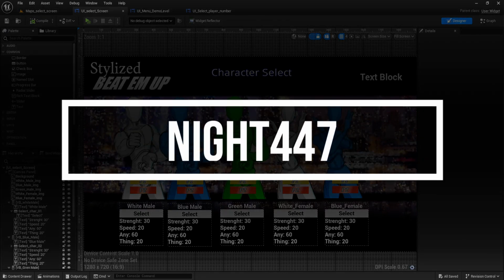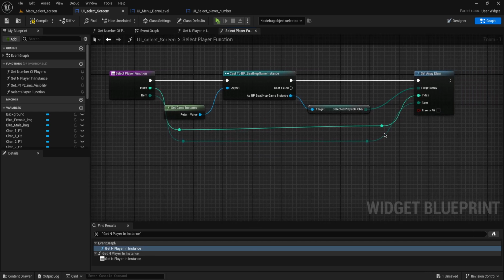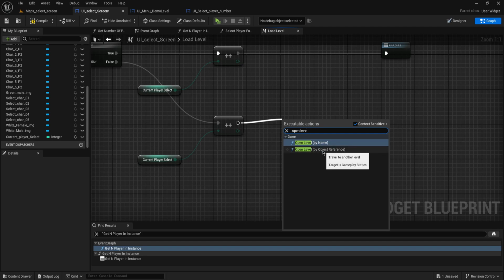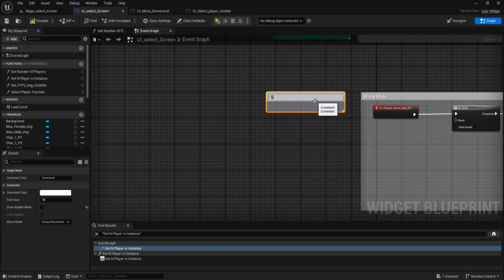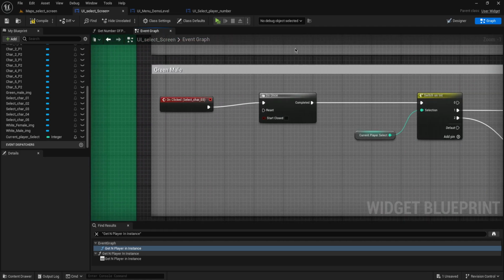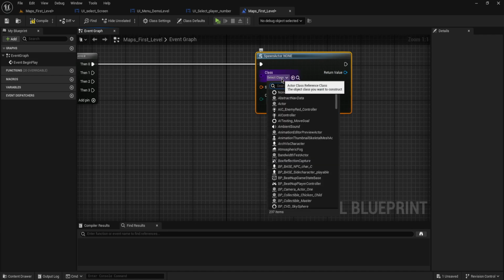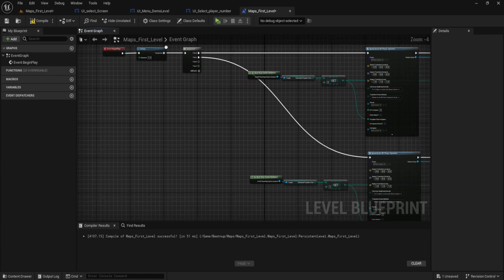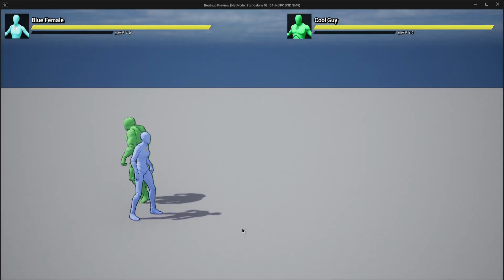013 - Stylized Beat Em Up Tutorials - PART 5 FINAL - Finish Select Screen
This video is the end o creating a Selection Screen, in this you can spawn characters to your new custom level

CHAPTERS
00:00 - Introduction
01:10 - Add function to button
01:59 - Create Functions
05:06 - Create Open Level Macro
08:33 - First Button Codes
12:09 - Other Button Codes
16:58 - Spawning Codes on First Level
19:00 - Spawning a player spawner
25:45 - Test spawning code
28:00 - Farewells